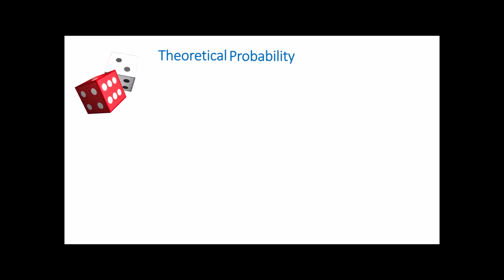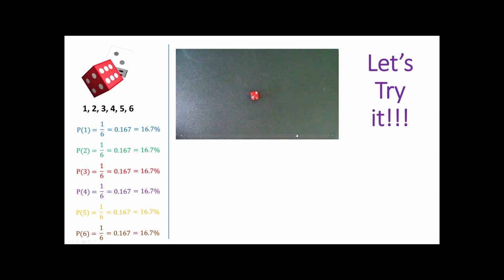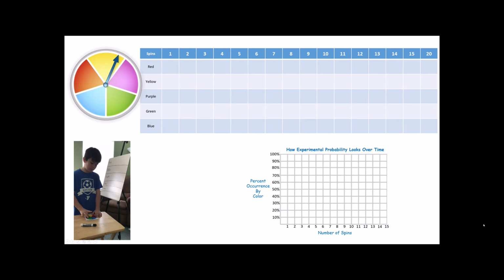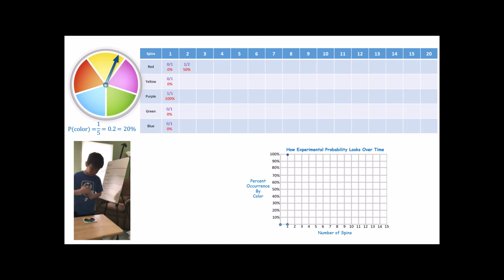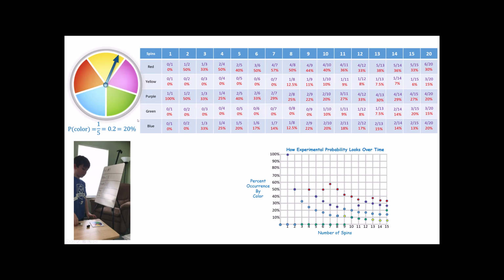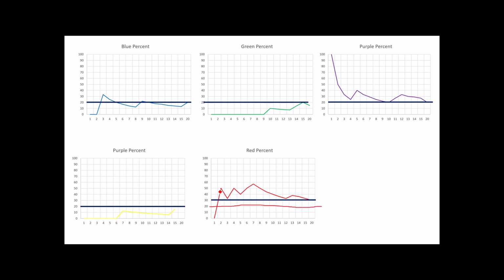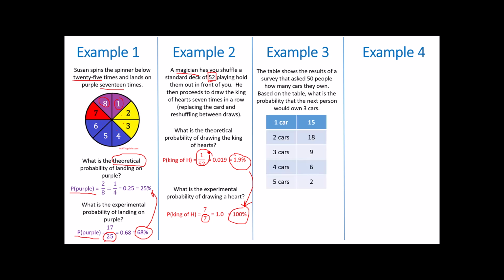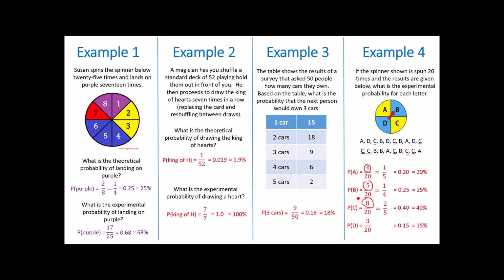Pre-Algebra -- Lesson 69 -- Experimental v Theoretical Probability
We discuss how Experimental Probability is Different from Theoretical Probability and model how Experimental Probability changes over time.  We also work several examples where Theoretical and Experimental probabilities are calculated and compared.